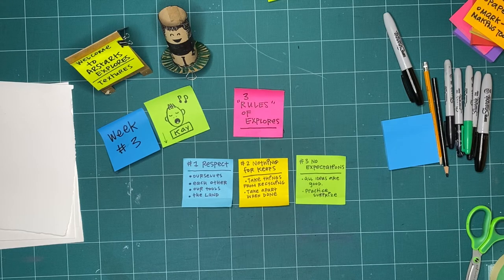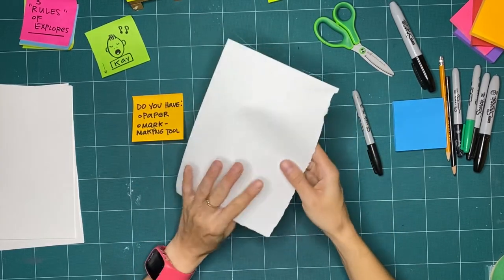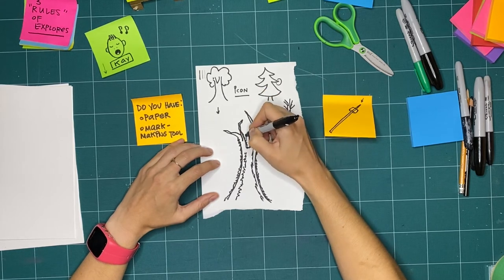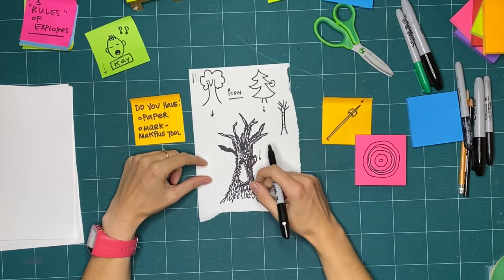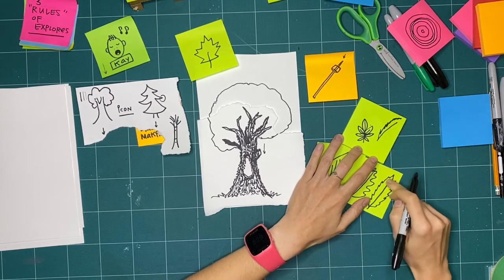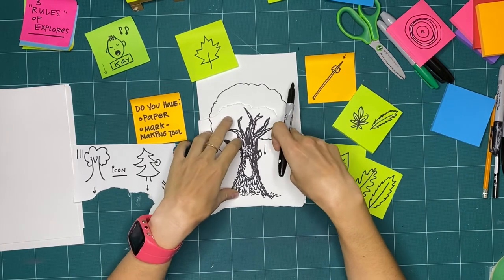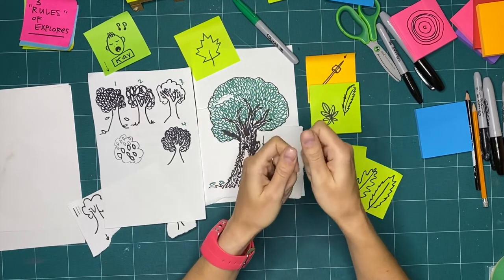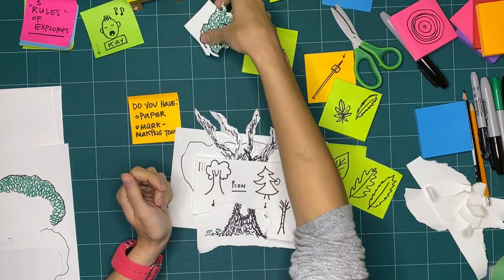TEXTURES Workshop 3 – Exploring Textures in Nature (S02E011WS03)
This ArtStarts Explores: Textures workshop is part three of three from October 2020.

Concept and subtitles by Kay Slater.